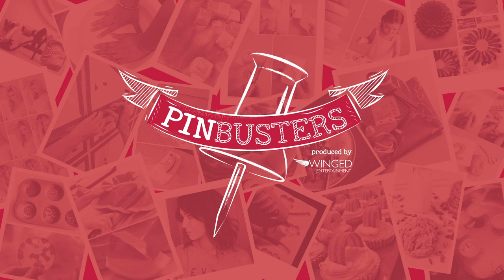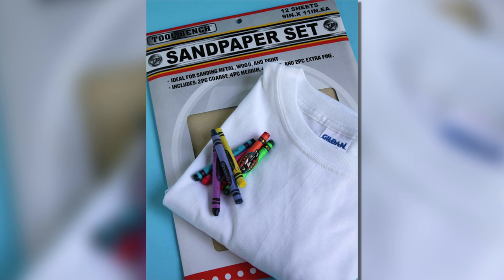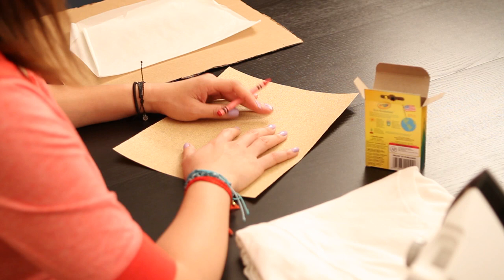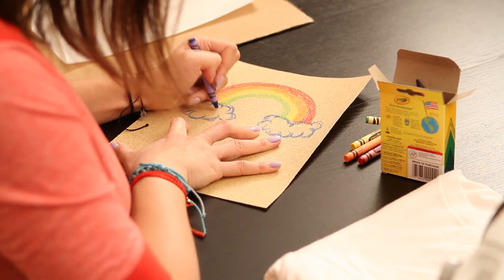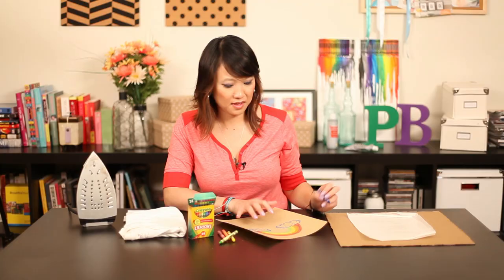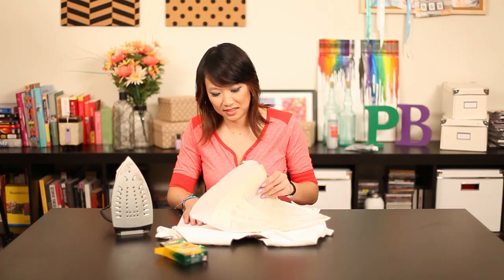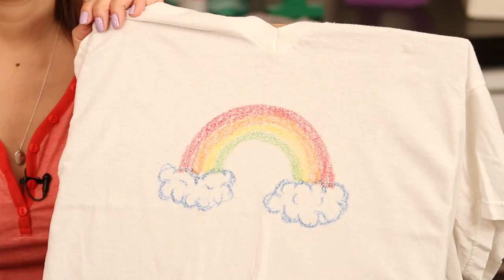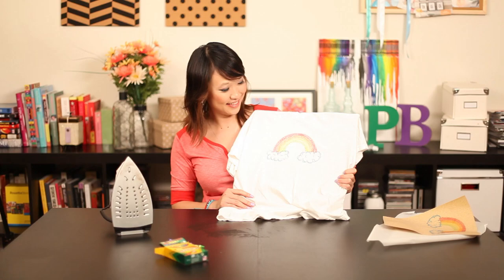Sandpaper Crayon Iron-Ons // PINTEREST PIN FOR KIDS. DOES IT WORK?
We found this cool Pinterest Pin that says we draw something with a crayon and iron it onto our favorite t-shirt. It looks easy. Is it? Watch and see!

Materials:
Crayons
Sandpaper
Iron
T-shirt
Cardboard
Parchment paper or paper towel

TIPS FROM LESLIE:
Whenever you use an iron make sure adults are around!
Your drawing will go on backwards, so please keep that in mind when you draw.
Toss t-shirt in the dryer for about 20 minutes to set the color. Launder by itself the first time.

Follow Leslie on Twitter @lesliewo / IG: lesliewhoaaa